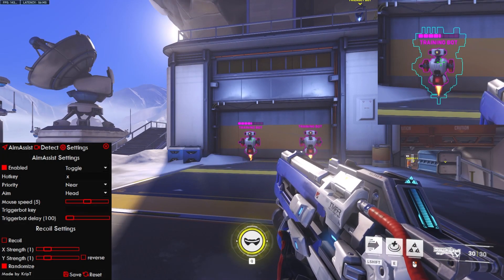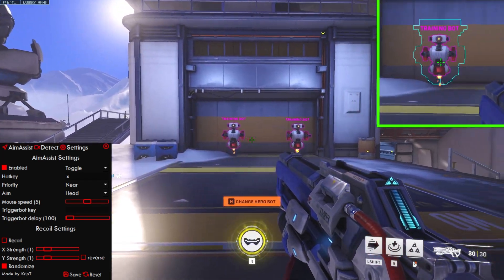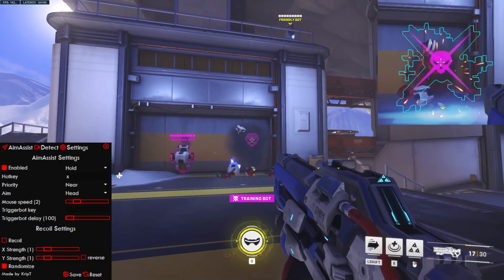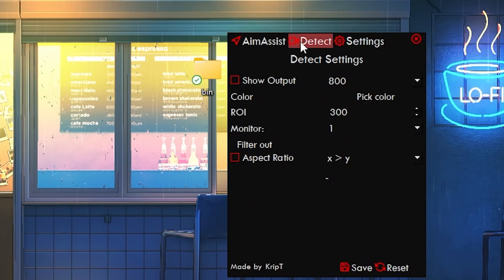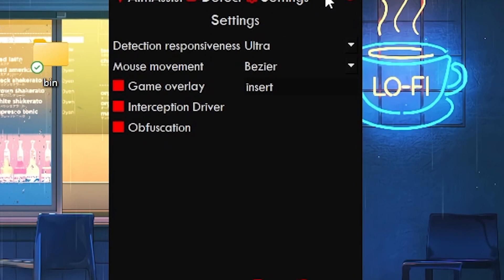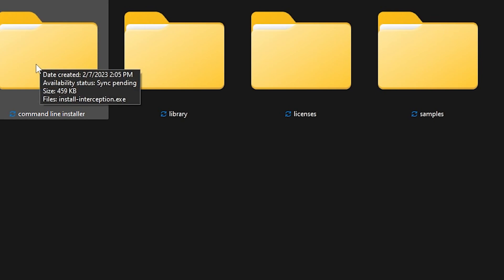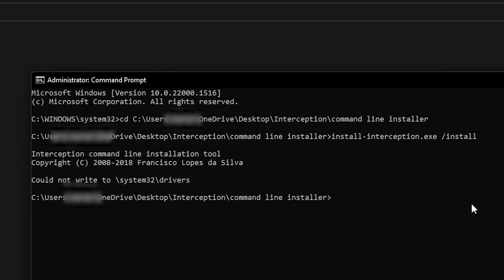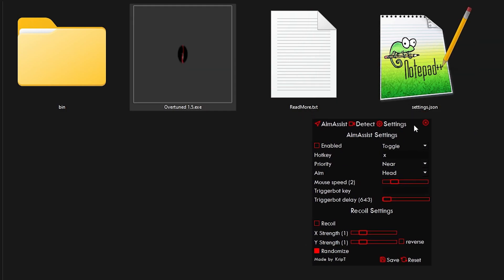Overtuned 1.5 | Colorbot & Pixelbot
Welcome,
I am introducing the new version of Overtuned, 1.5.

★Timestamp:
Introduction: (00:00​​)
Toggle or Hold: (01:28)
Mouse Speed: (02:18)
Triggerbot: (03:38)
Color: (04:56)
Monitor: (06:40)
Settings Page: (06:49)
Responsiveness: (06:53)
Interception Driver Info: (07:20)
Download: (11:00)